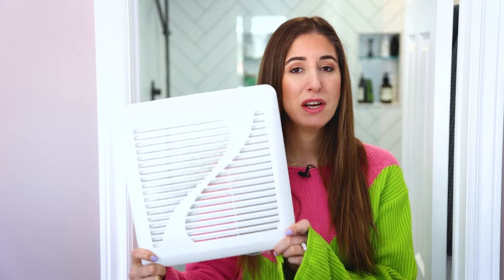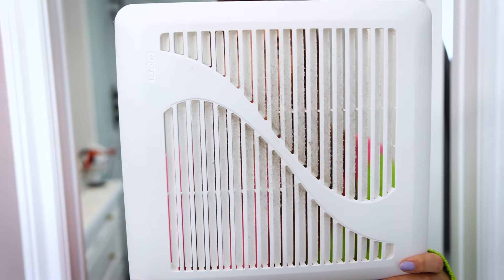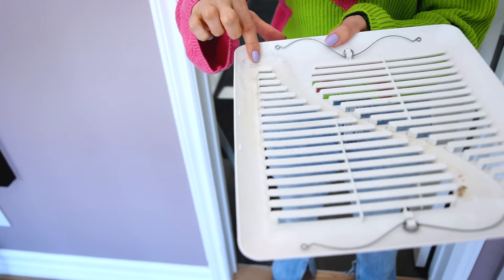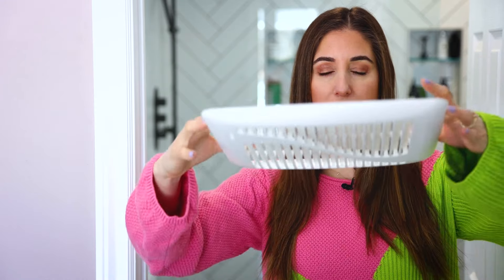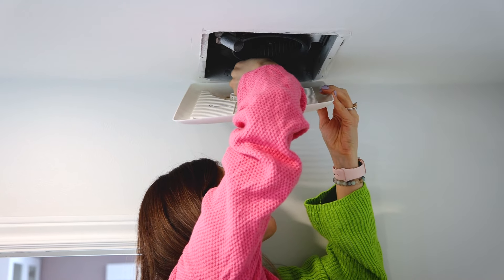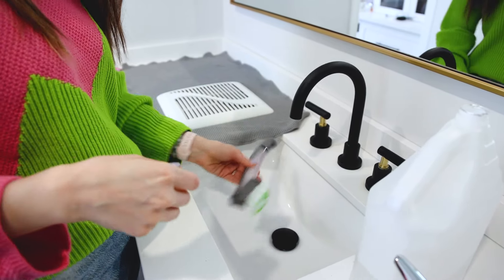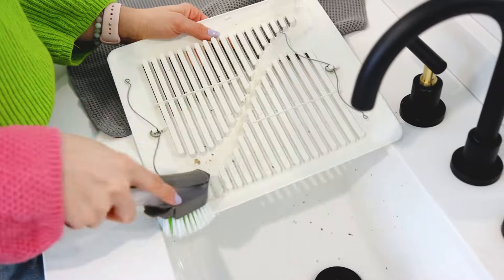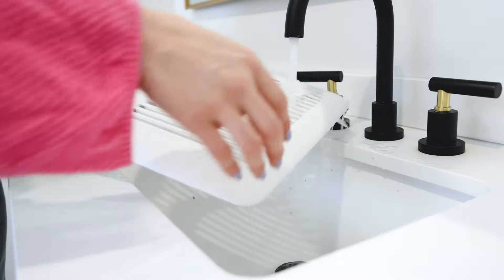How to Clean a Bathroom Fan (and Make it Less Noisy!)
Cleaning your bathroom exhaust fan cover doesn't sound exciting at all, but it can make even the cleanest bathroom feel dirty and can ensure that you fan and fan motor operate properly (and quickly) for as long as possible. The best part? It only takes a few minutes to get the fan cover clean, so in this video, Melissa Maker shares how to clean a bathroom fan cover!

How to Clean Bathroom Fan:
0:00 - Introduction
0:54 - Removing the Fan Cover
1:25 - Cleaning the Fan Cover
2:47 - What does a Bathroom Fan do?
3:54 - How to stop a noisy Bathroom Fan
4:19 - How long should I run my Bathroom Fan?